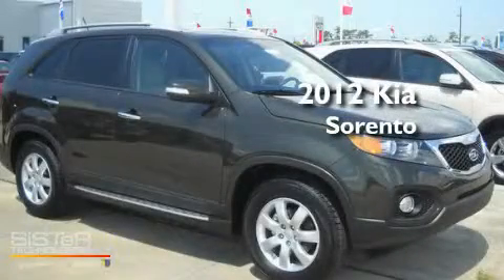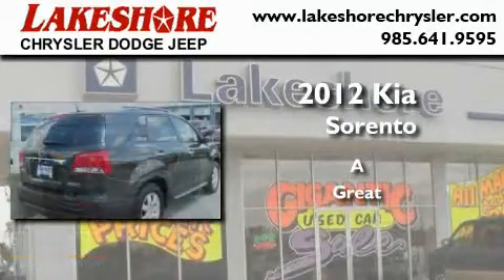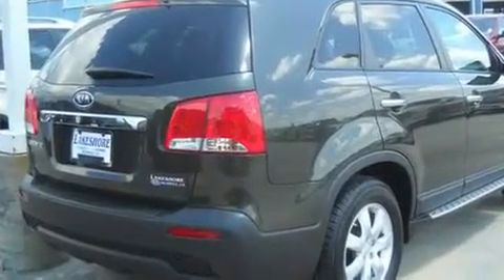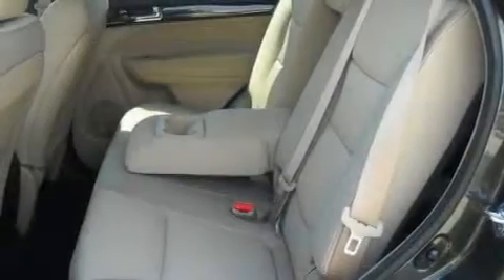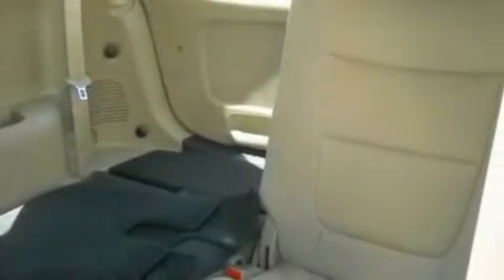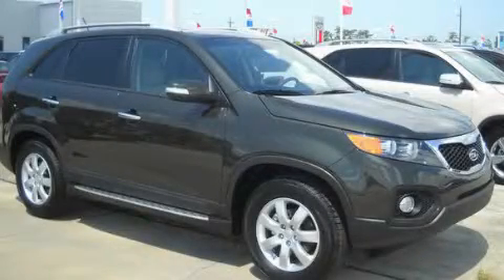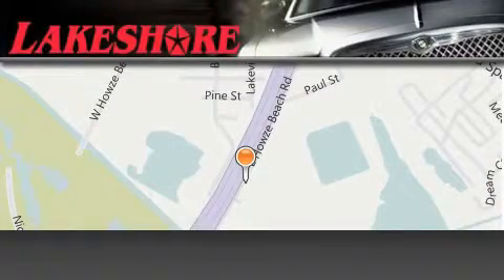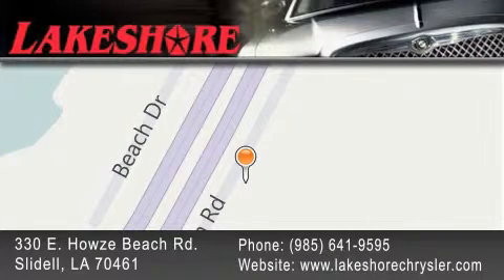2012 Kia Sorento Slidell LA 70461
Year : 2012

 Make : Kia

 Model : Sorento

 Engine : 3.5L

 Trans . : Automatic

 Exterior : Tuscan Olive

 Miles : 8

 Interior : Beige

 Stock : K13112

 330 E. Howze Beach Road

 2012 Kia Sorento Slidell LA